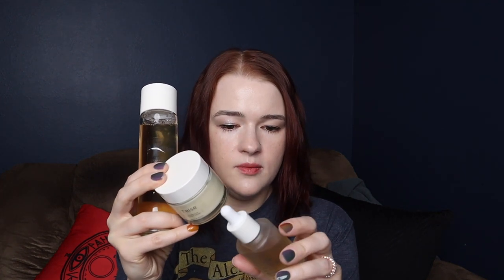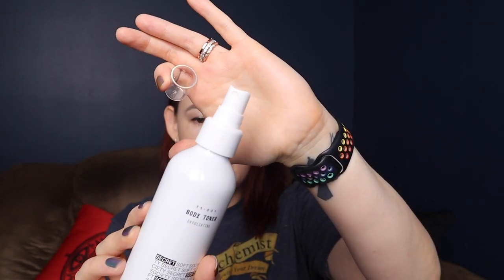Kbeauty Fails & Faves May - June 2022 | KBEAUTYHOBBIT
I test a lot of kbeauty a jbeauty product - some are faves and some are fails. Join me today to look at some of the winners and losers from May - June 2022.

T'else Kombucha Teatox Essence Review

T'else Kombucha Teatox Cream Review

Isntree Yam Root Vegan Milk Cleanser Review

YesStyle: Use reward code KBHOBBIT for extra savings on yesstyle (must be signed in to an account, enter under Reward Code - works on top of other discounts)
Stylevana: INF10KBH (discount varies based on order volume, can be used once per account)